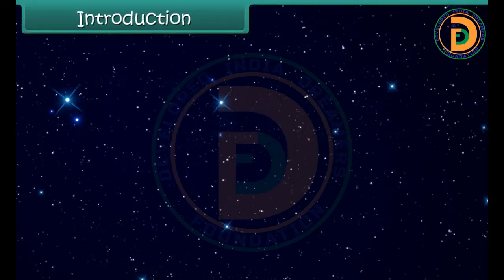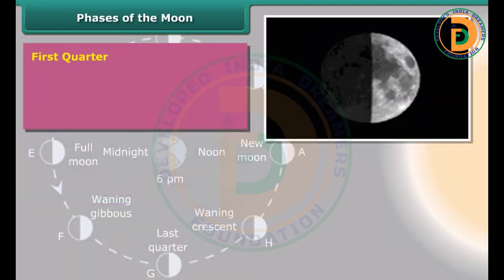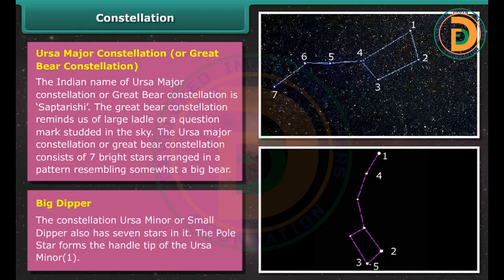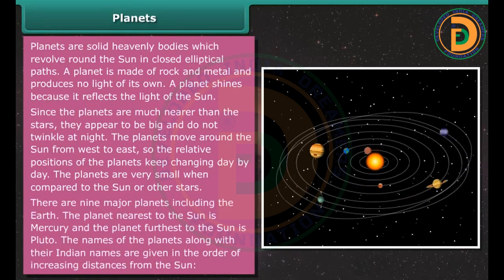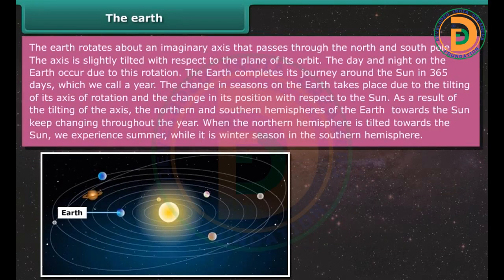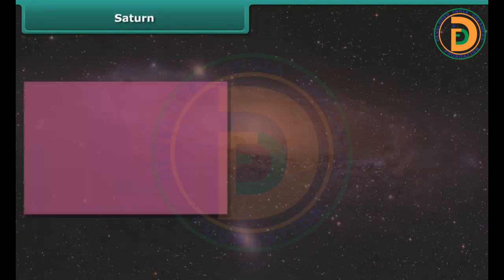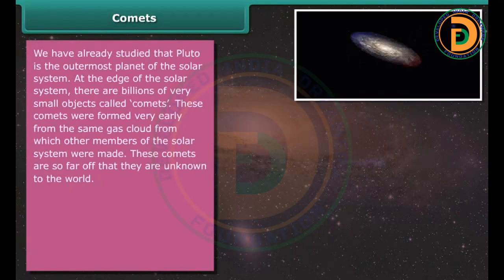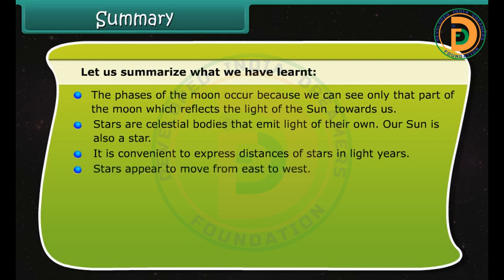Class 8th EM SCIENCE Stars and Solar System